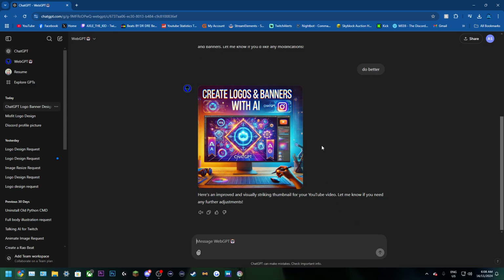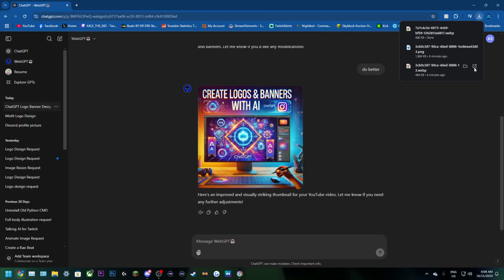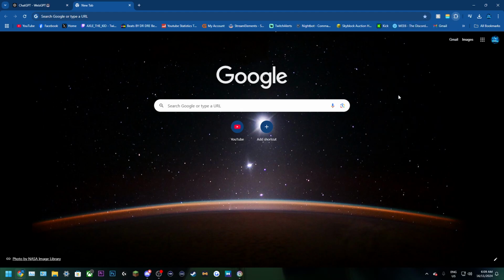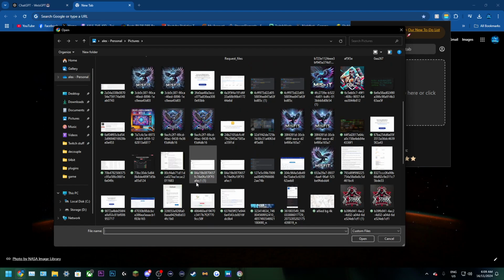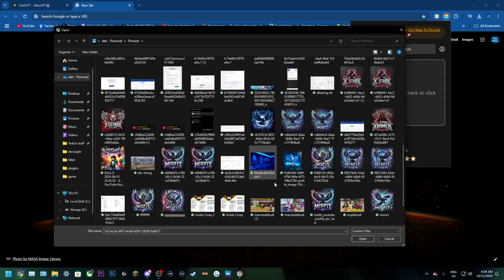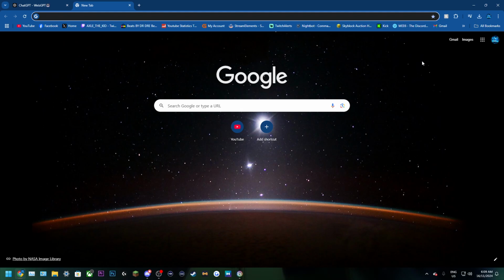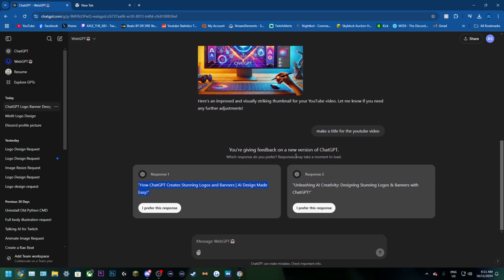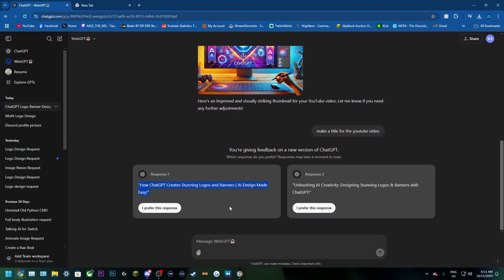Stop Paying Designers | ChatGPT Makes Logos Free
Misfit here — back with another video. No script. No filter. Just vibes, big moments, and unpredictable energy.